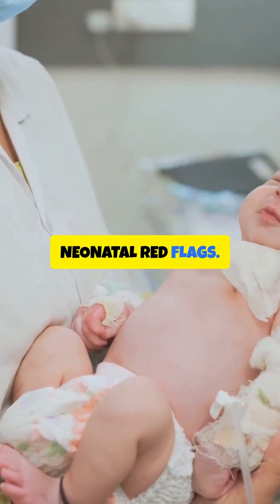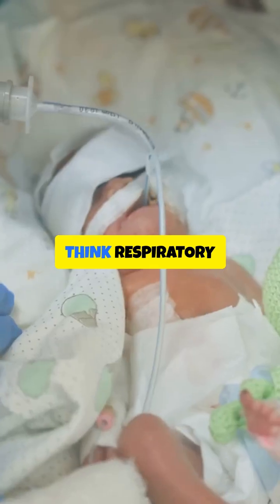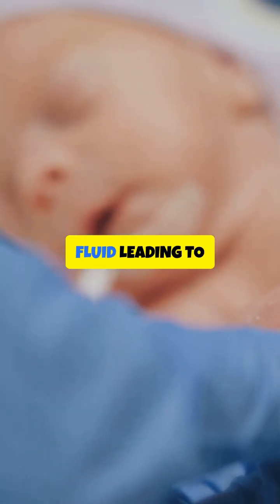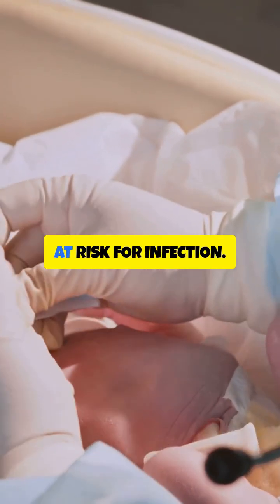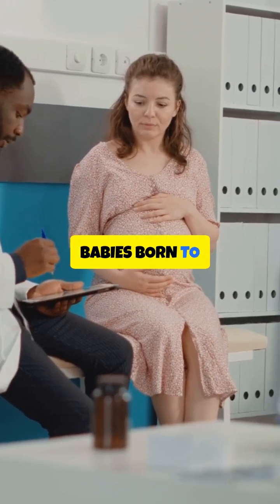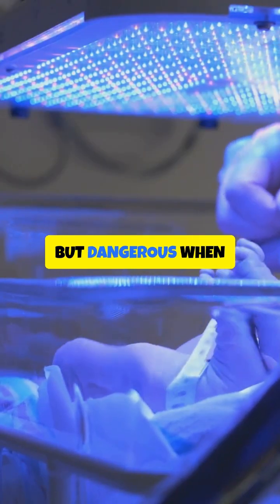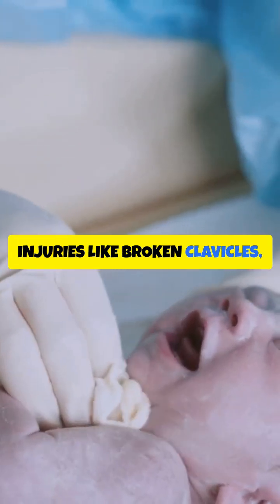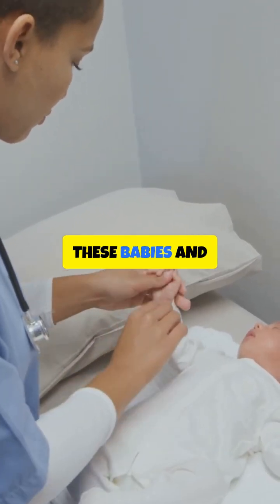Recognizing Complications in Newborns: Quick Guide for Student Nurses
Think fast! can you spot the signs of a newborn in distress?
In under a minute, this video walks you through the 4 major risk areas in neonatal nursing every student should know:
🫁 Respiratory distress (RDS, TTN, MAS, PPHN)
🧬 Gestational diabetes complications in IDMs
🟡 Hyperbilirubinemia and jaundice risks
🤕 Common birth injuries and how to recognize them

Whether you're reviewing for OB clinicals or brushing up for NCLEX prep, this reel delivers high-impact content you can use today. Nursing students, this is your shortcut to mastering newborn assessments!

💬 Got a question? Want a specific topic covered? Drop it in the comments!